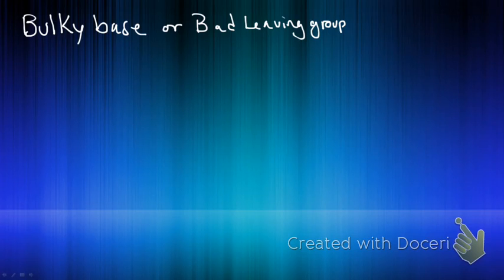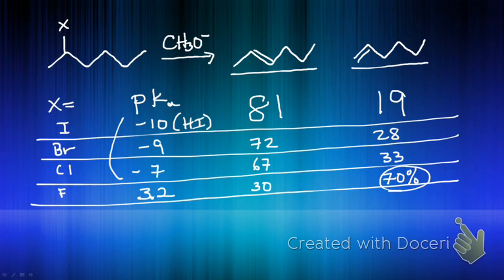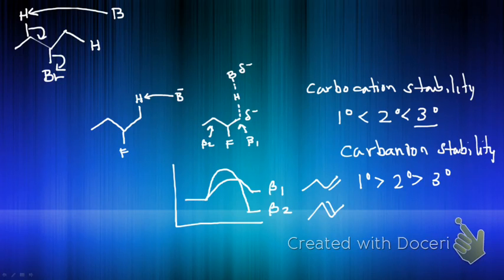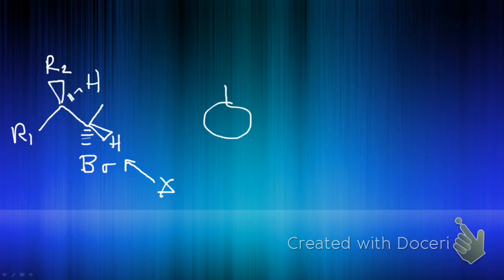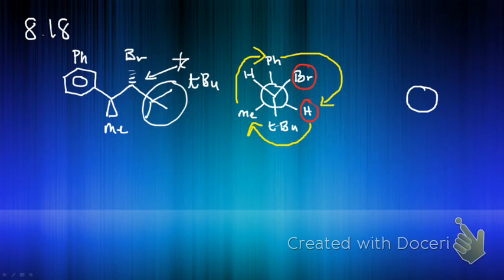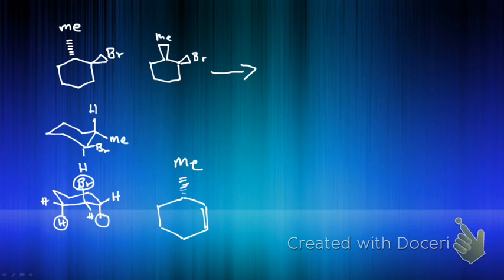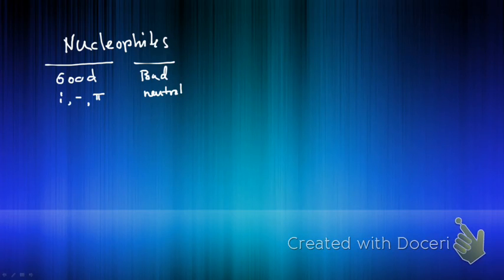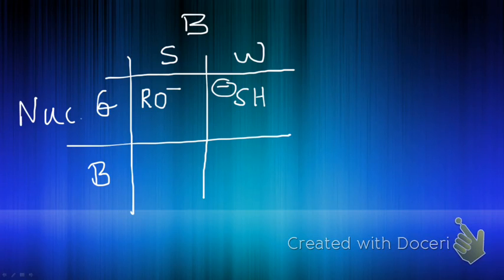Alkenes Part 3